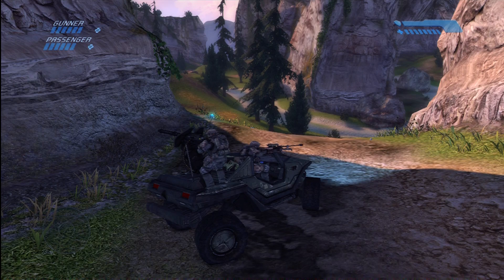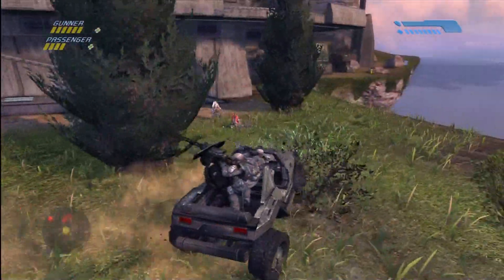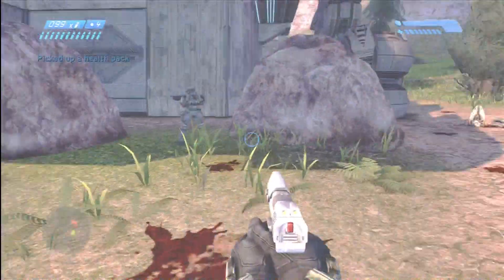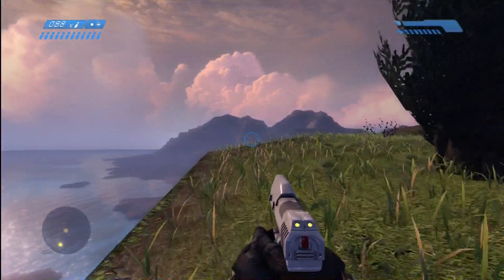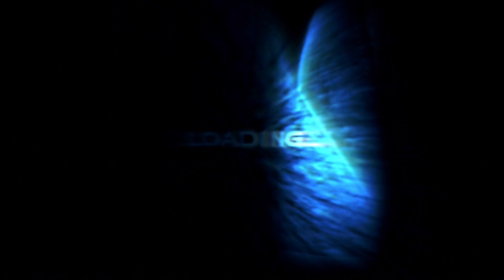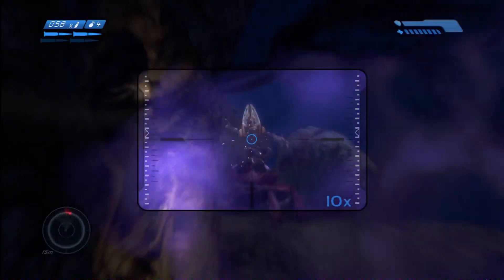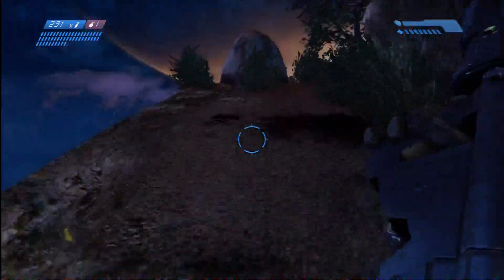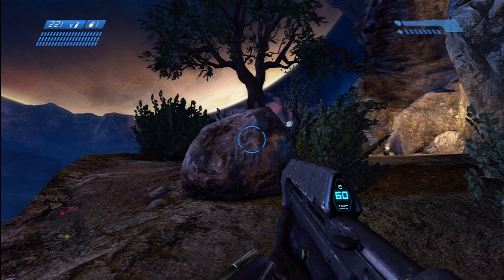Halo: Combat Evolved - Halo/The Truth and Reconciliation - Part 6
This video was created under Microsoft's "Game Content Usage Rules" using assets from Halo: Combat Evolved Anniversary. It is not endorsed by Microsoft and does not reflect the views or opinions of Microsoft or anyone officially involved in producing or managing Halo: Combat Evolved Anniversary. As such, it does not contribute to the official narrative of the fictional universe, if applicable.